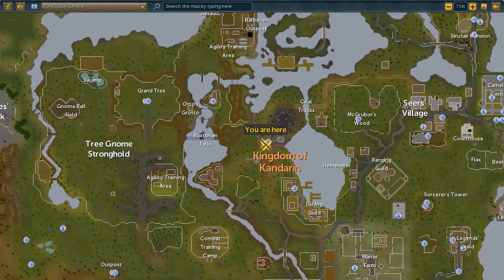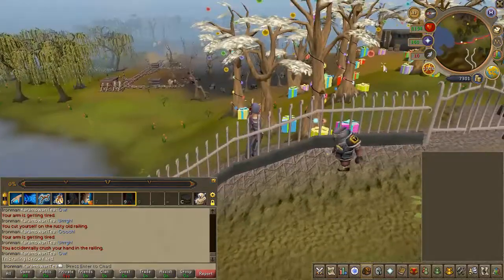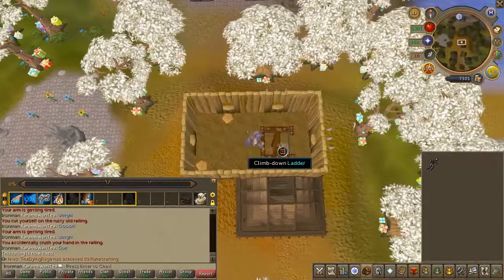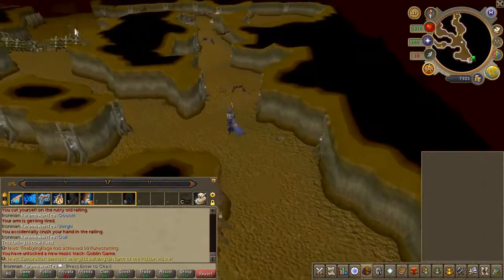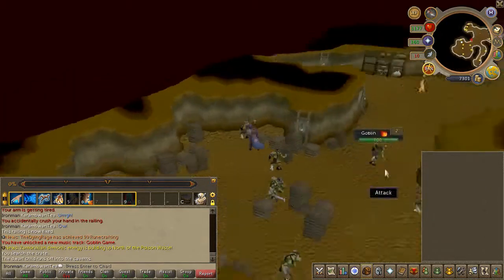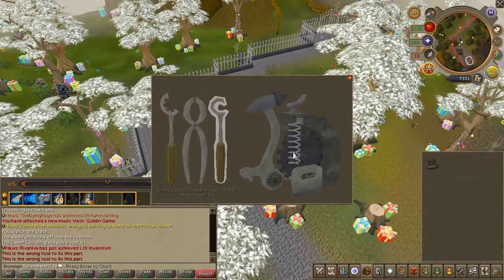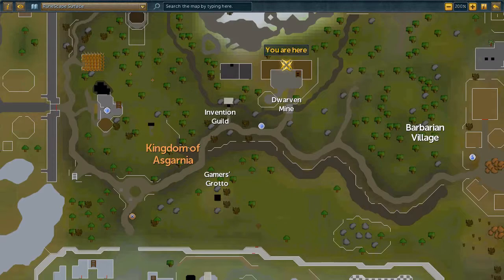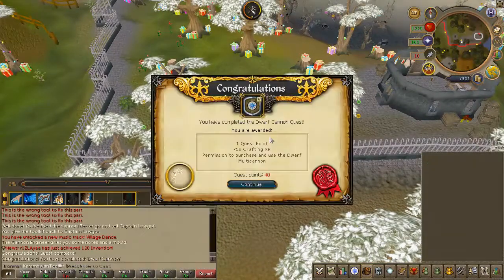RS3 Quest- Dwarf Cannon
•Official description
For several years now, the Dwarven Black Guard have been developing the latest in projectile warfare.
With the constant attack of goblin renegades, the dwarven troops who protect the mines need to put this secret weapon into action.

Only with your help can the true power of this cannon be harnessed!